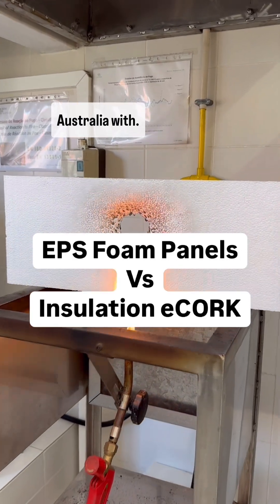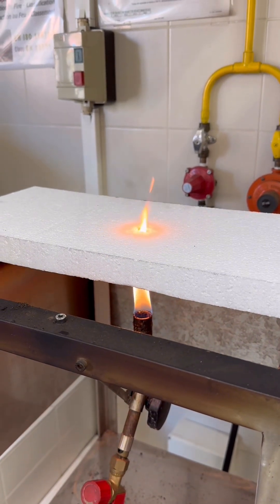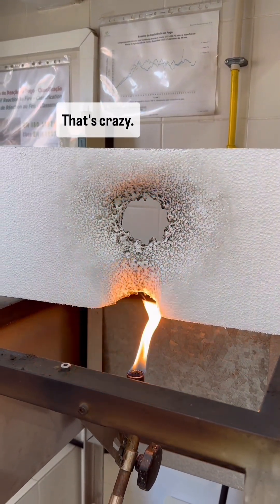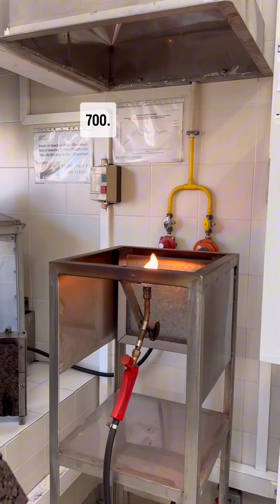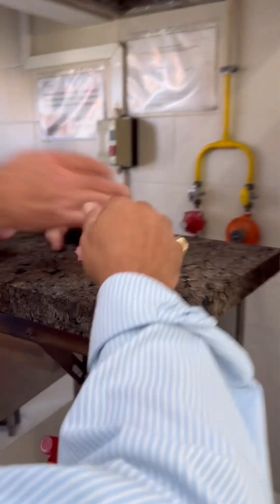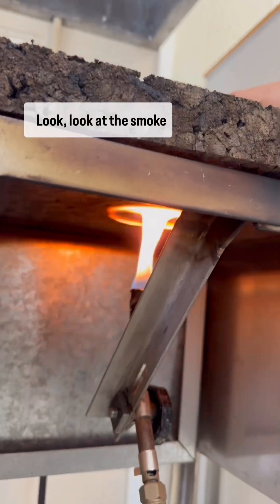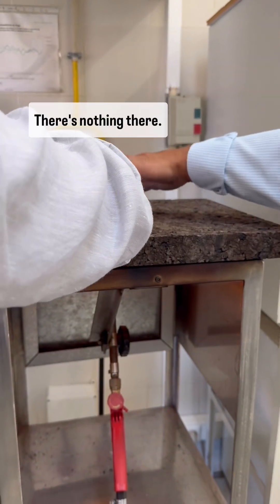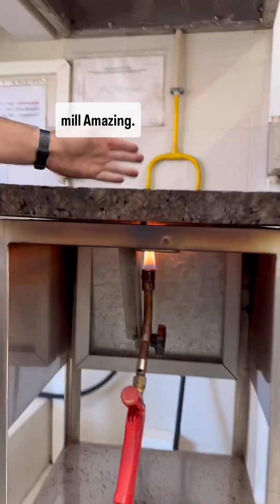Part 14: 🔥Fire tests that changed building in Australia forever with Cork Insulation.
Part 14 (trigger warning!!) ‼️ 🔥
Fire tests and we have saved the best til last! You will not believe the results at the end!

EPS (expanded Polystyrene) foam panel vs Insulation eCORK fire testing. You won’t believe the end!

Both 50mm panels, both with 720 degree flame, but the difference is drastic!

Just 7 seconds for e very commonly used product in Australian homes to burn melt and release toxic smoke

Wait until you see how the Insulation eCORK handles it! 😮